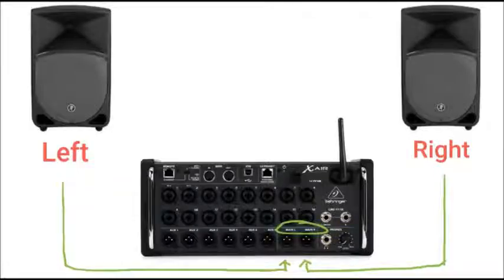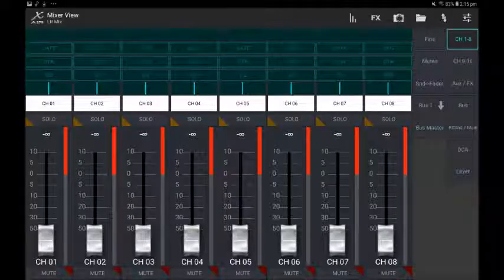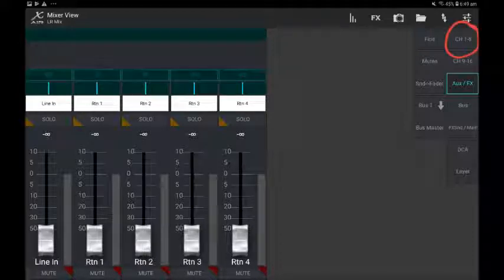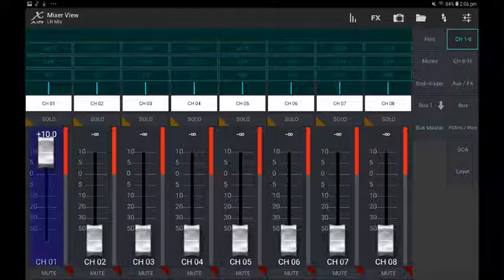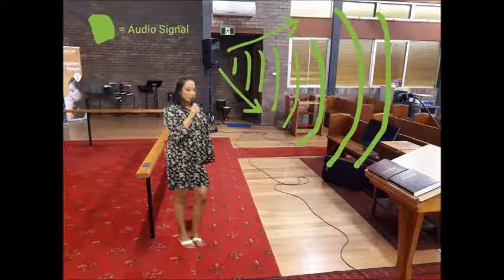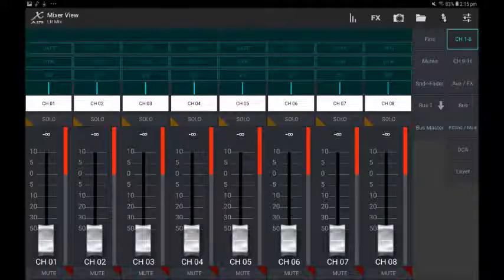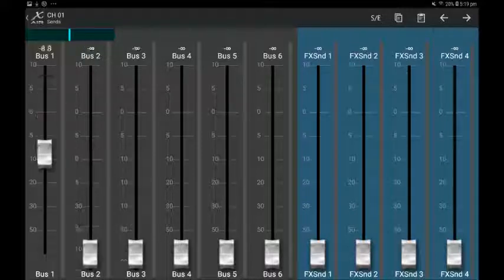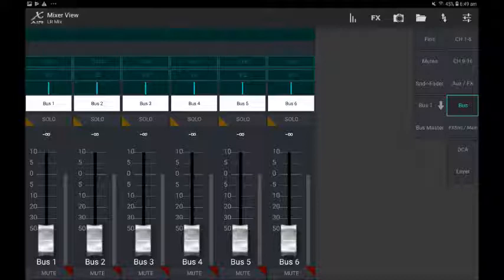CHAC SOUND -- Using the Mixer's Tablet (X-Air app)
SORRY for all the buzzing!!! 🐝🙇🏾‍♂️